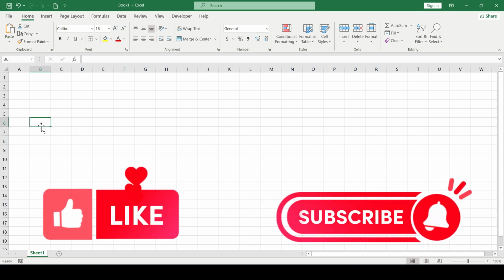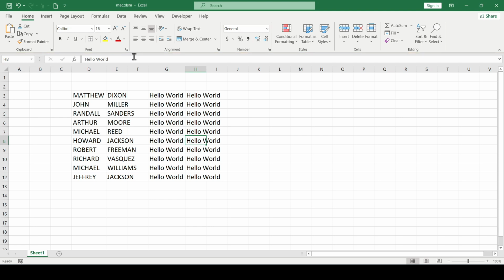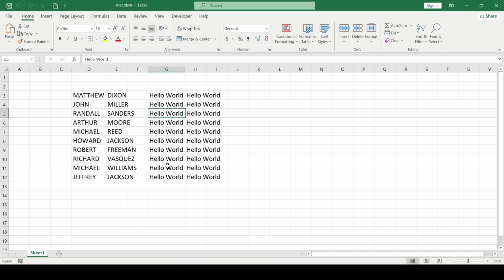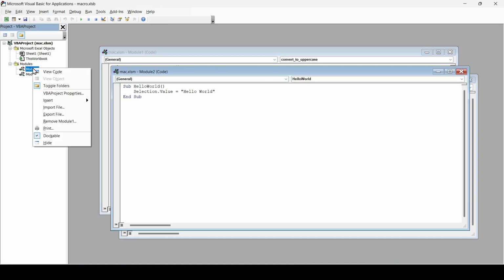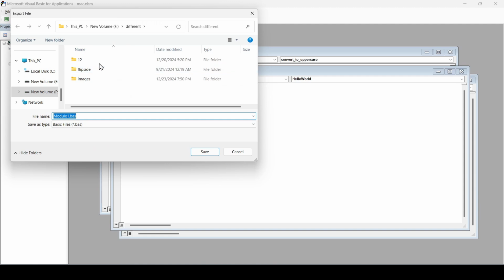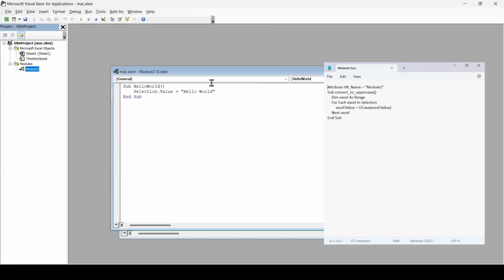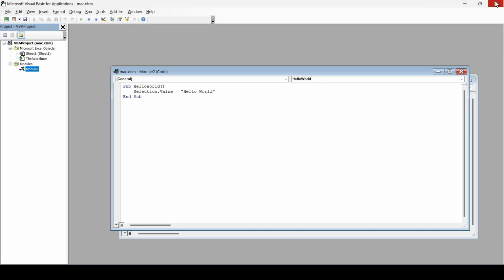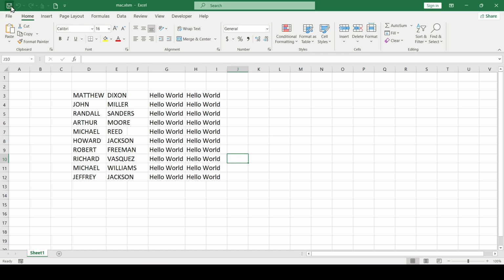How To Delete The Macro In Excel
00:00 - Hello
00:10 - Deletion with the ability to restore the macro
00:55 - Simple quick removal